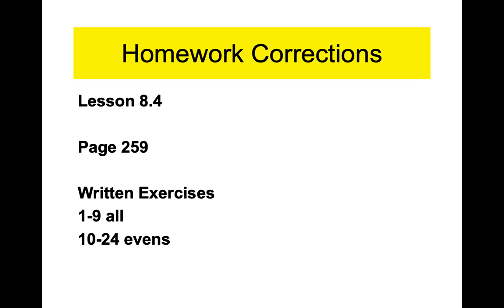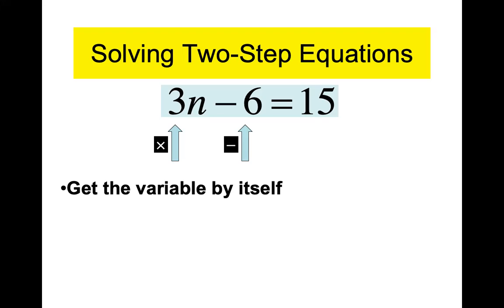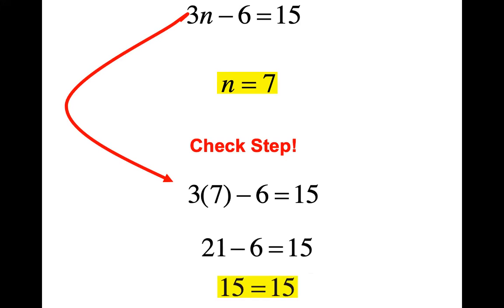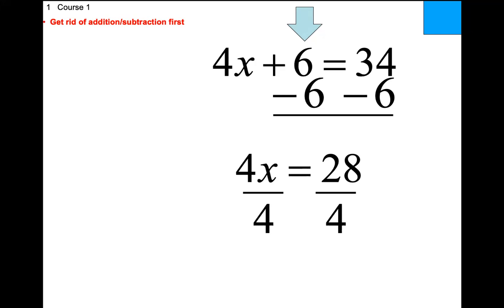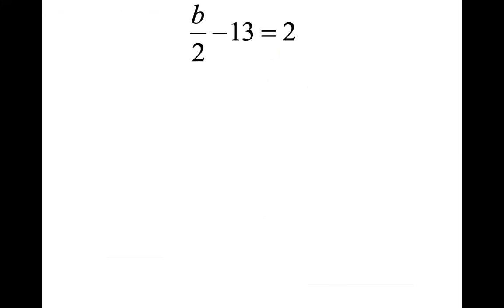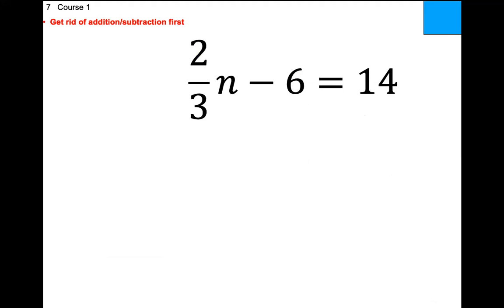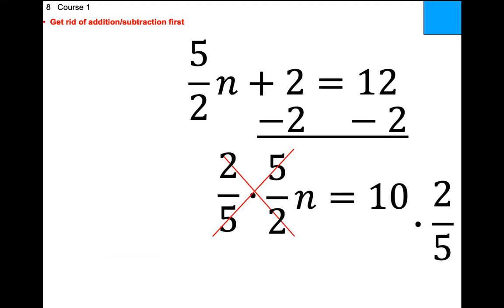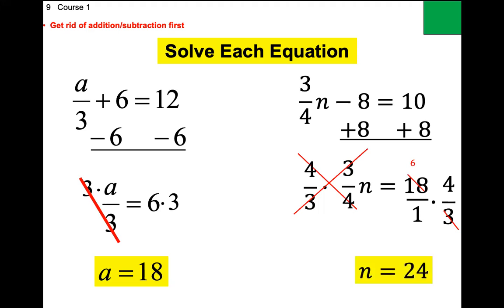Course1 Lesson 8.5a